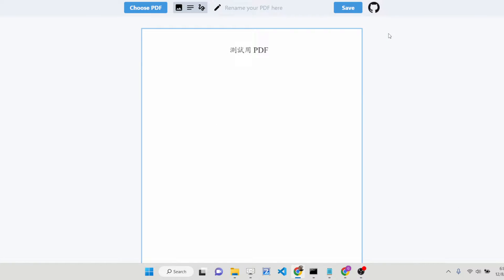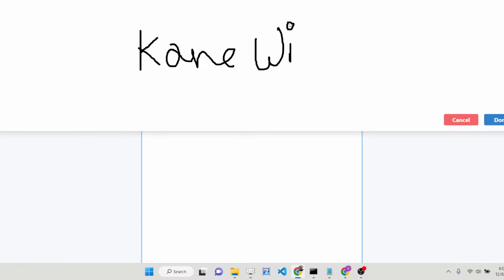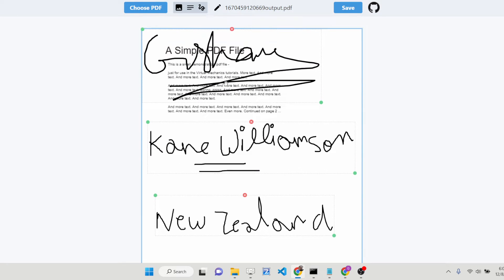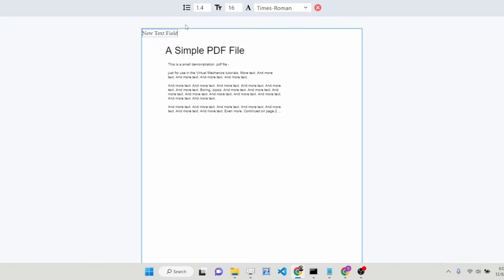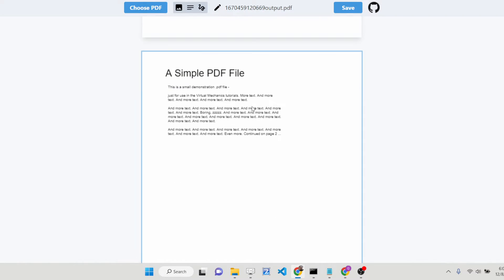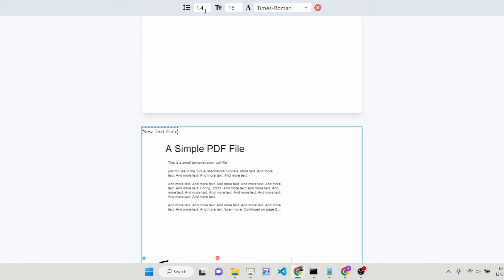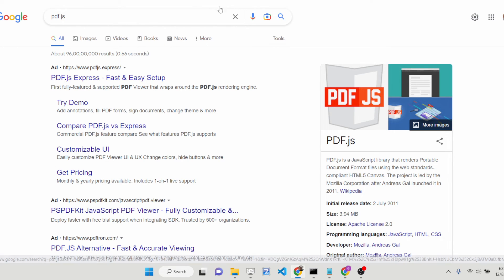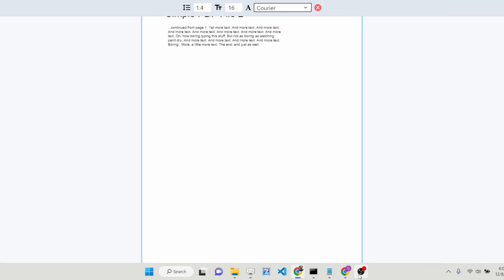Build a Javascript Html2PDF.js PDF Offline Editor in Browser Using jsPDF & PDF.js Library